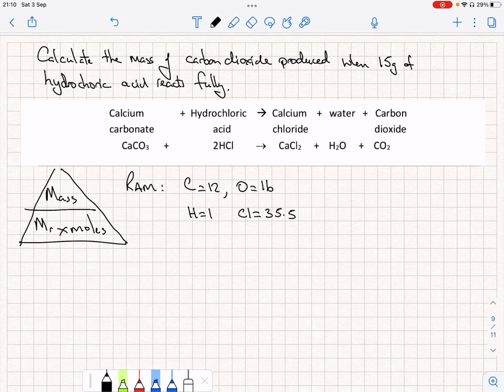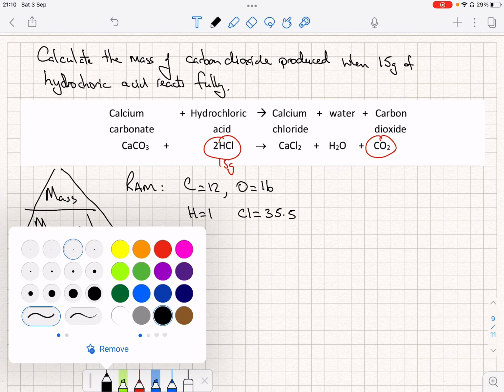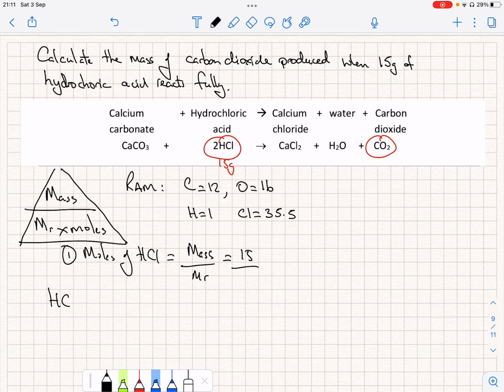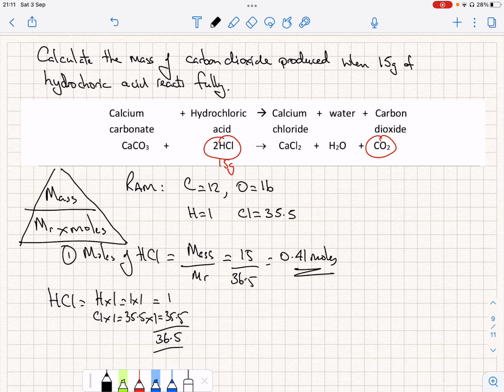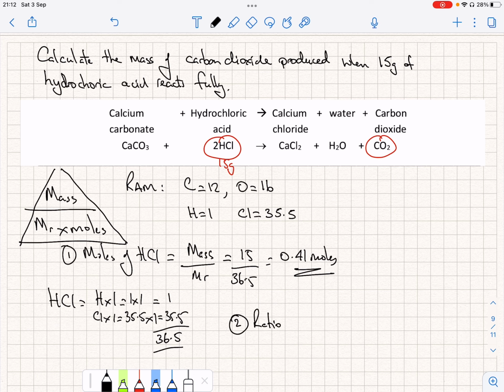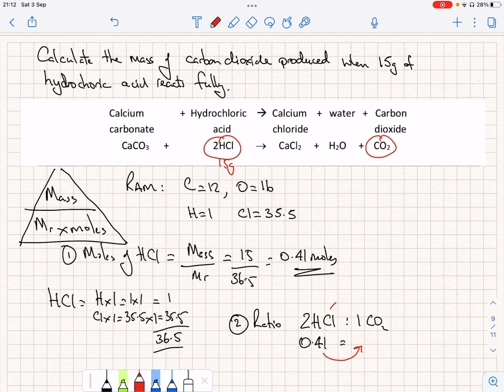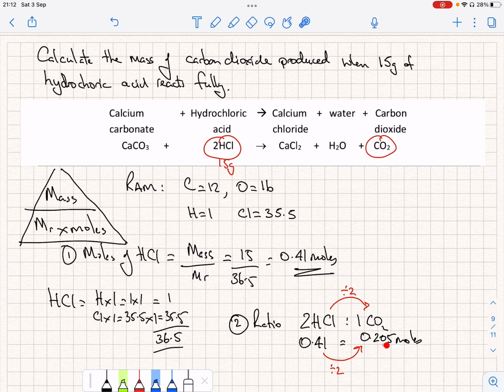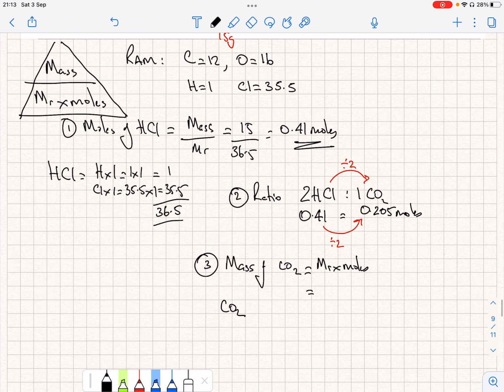Calculating reacting masses